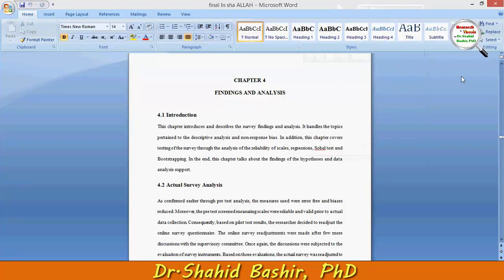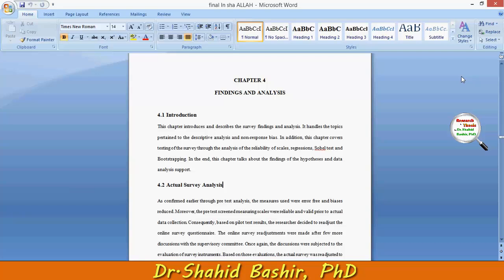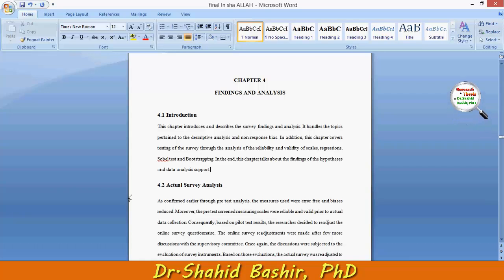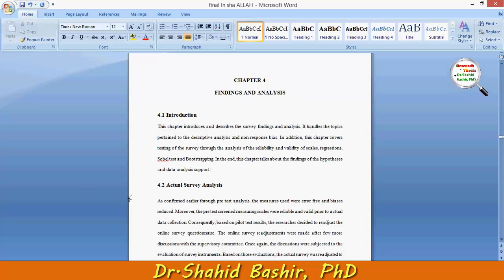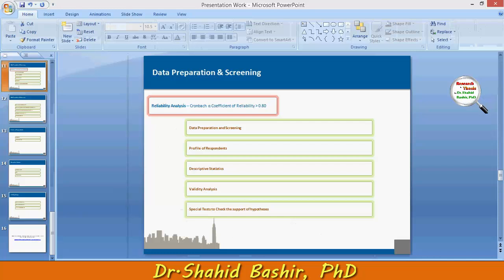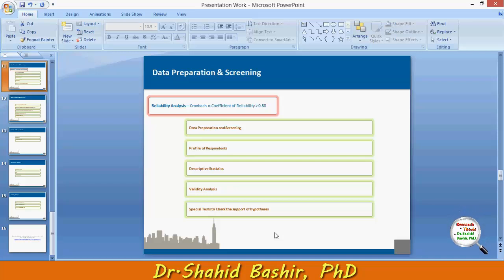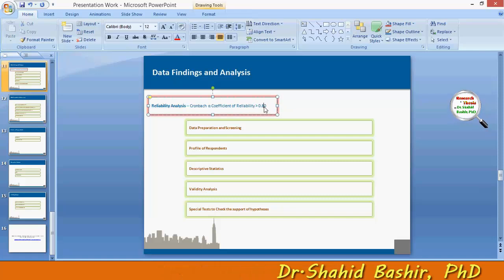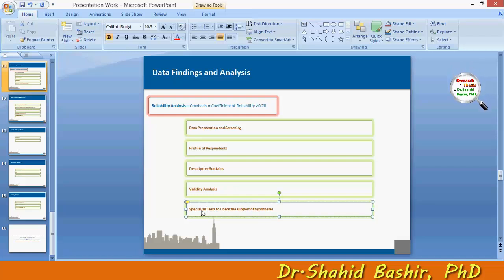Findings and analysis by Dr. Shahid Bashir, PhD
Findings and analysis by Dr. Shahid Bashir, PhD- Research and Thesis

quantitative research,
fundamental research,
fundamental reggae,
fundamental research in hindi,
fundamental results,
reading fundamental,